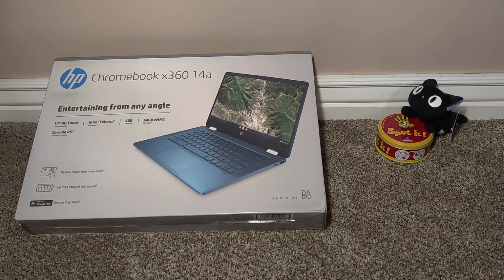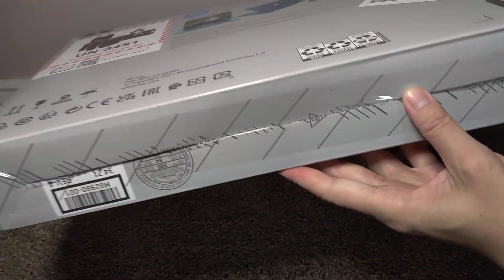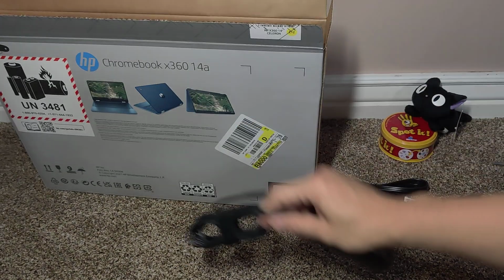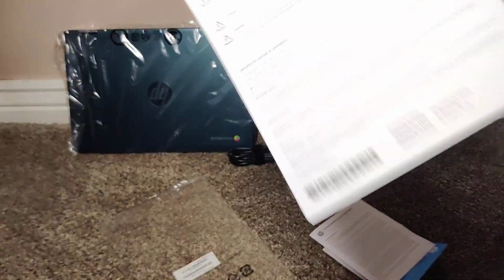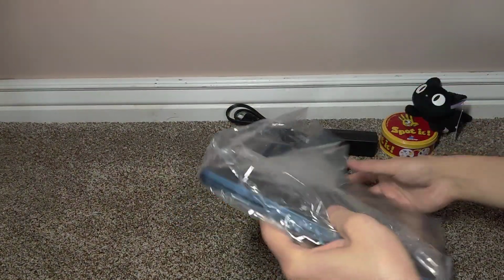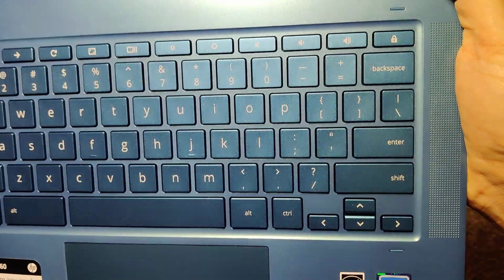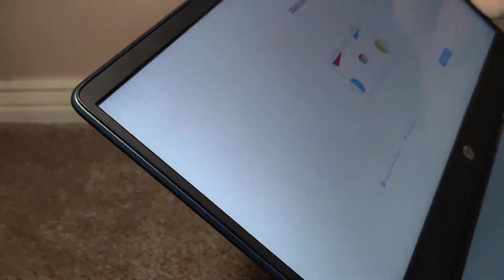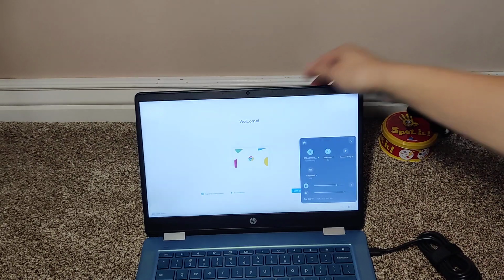HP 14" X360 Chromebook 14a-ca0190wm Unboxing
HP 14" X360, Chromebook, Intel Celeron N4020, 4GB RAM, 64GB eMMC, Forest Teal, Chrome OS, 14a-ca0190wm

Laptop HP X360 14a Chromebook 14" HD Touchscreen, Entertaining from Any Angle Intel Celeron, 4GB DDR4 64GB eMMC

Laptop HP X360 14a Chromebook 14" HD Touchscreen, Entertaining from Any Angle Intel Celeron, 4GB DDR4 64GB eMMC  (Renewed)
Computer Setup I have.  and Assertories to get

Games Like spot it! Spot it SpongeBob,  Marvel, Harry Potter!

Product details
A 360-degree geared hinge make this convertible 2-in-1 HP Chromebook x360 as flexible as your day is. It's designed to be fast in every way while keeping you safe and secure on the web, so you worry less about what you're clicking and spend more time enjoying your entertainment on the beautiful screen. Keep this notebook in traditional notebook setup so you can type your documents, then flip it all the way around to lay it flat on the table for drawing or playing games.

    HP Chromebook 14 x360 Convertible Laptop with micro-edge HD touchscreen display
    Chrome OS, Intel Celeron N4020 Processor, Intel UHD Graphics 600
    8GB RAM, 64GB eMMC flash storage
    13 hours and 30 minutes mixed usage battery, Intel Wi-FI 5 and Bluetooth 5
    360-degree hinge, multi-touch gesture support"

Specifications
Processor Type

• Intel® Celeron® N4020(2b) • Dual-Core
Hard Drive Capacity

64 GB
Manufacturer

HP
Processor Speed

1.1 GHz
Manufacturer Part Number

482Z0UA#ABA
Wireless Technology

Intel® Wireless-AC 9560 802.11a/b/g/n/ac (2x2)(19a) Wi-Fi® and Bluetooth® 5 combo
RAM Memory

4 GB
Operating System

Chrome OS
Battery Life

13 h
Model

14a-ca0190wm
Screen Size

14 in

►Nexo, free cryptocurrency, when you sign up. and Deposit $100.00, & great place to get 5%+ interest  On USD or Crypto.  I recommend this. Which I use right now.

► Coinbase. When you sign up get $10.